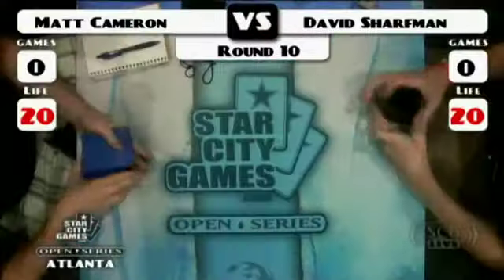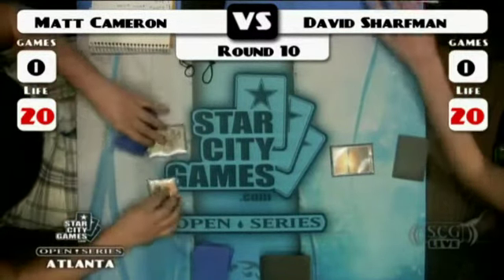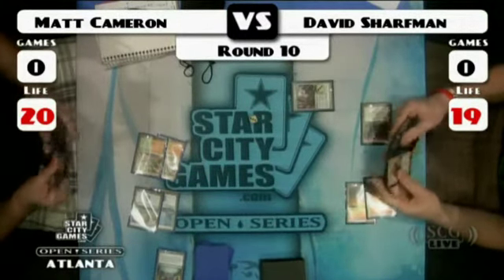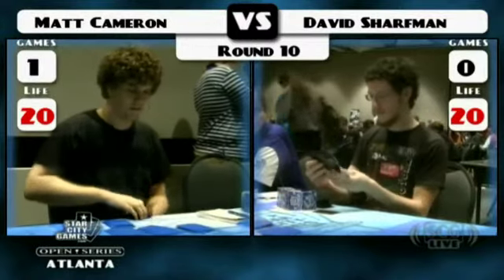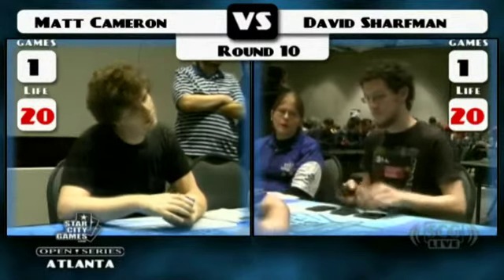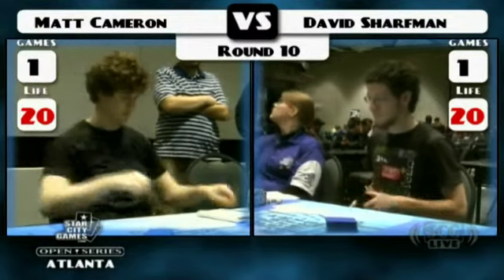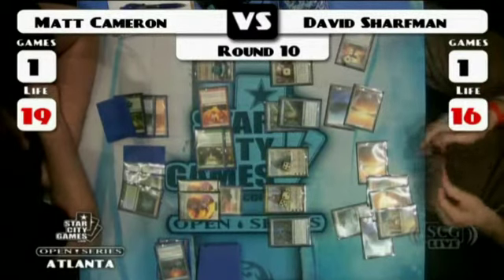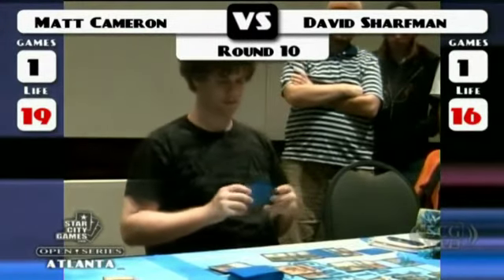SCGATL - 2011 - Standard - Round 10 - Matt Cameron vs David Sharfman